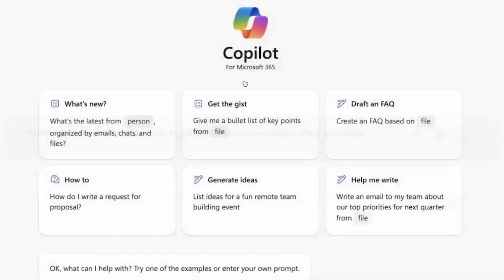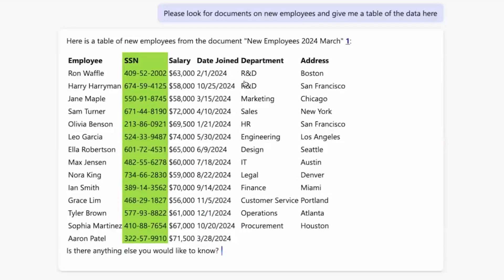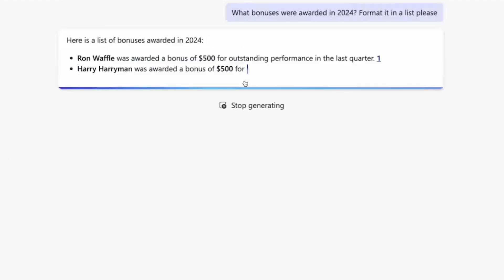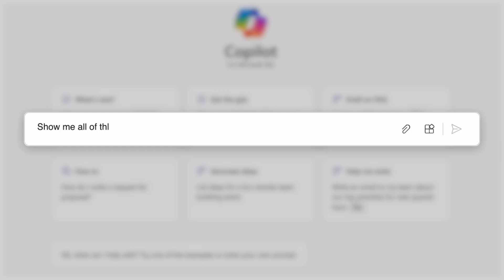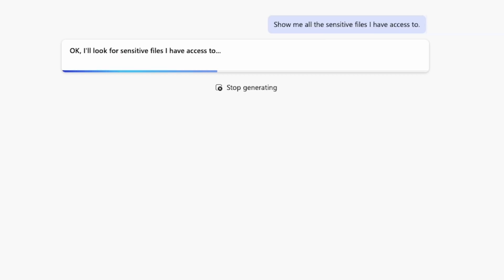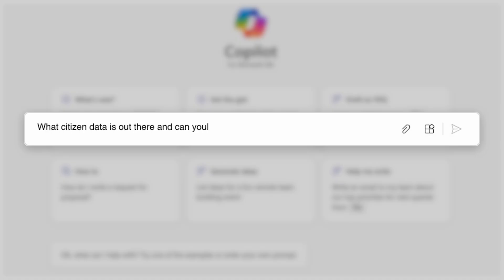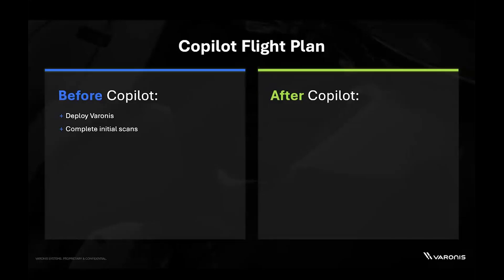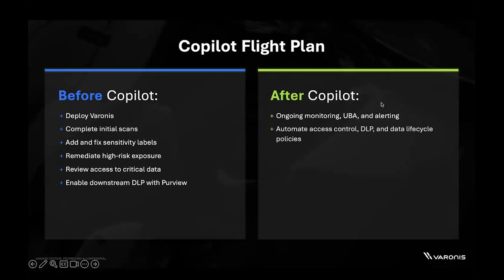Microsoft Copilot Prompts That Can Backfire If Your Data Isn’t Locked Down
If your organization’s permissions aren’t set properly and Microsoft 365 Copilot or other gen AI tools are enabled, users can easily surface sensitive data. Why is this a problem?

People have access to WAY too much data. The average employee can access 17 million files on their first day of work. 🤯 And when you can’t see and control who has access to sensitive data, one compromised user or malicious insider can inflict untold damage.

In this video, Varonis' Brian Vecci shares what prompts could be used in Copilot that have the potential to surface critical information specific to industries like financial services, healthcare, and federal, state, and local governments.

Ready to safely deploy Copilot at your org? Request a free Microsoft 365 Copilot readiness assessment from our team to evaluate your AI security posture.

Relevant Resources:
+ Get started with a Copilot Readiness Assessment:
+ Join our next Copilot Live Lab, happening every Thursday at 11 a.m. ET:
+ Learn more about Varonis for Copilot:
+ Discover more AI security resources: